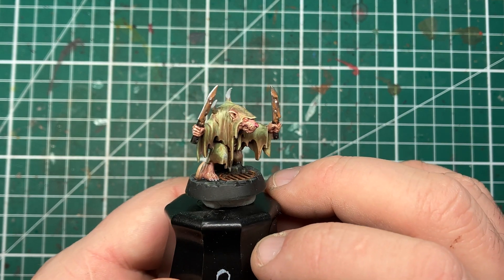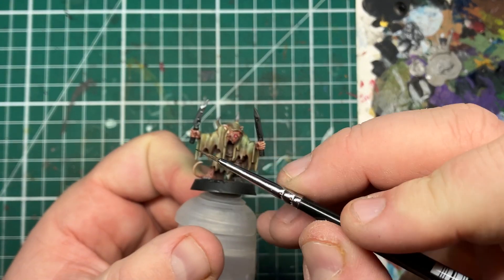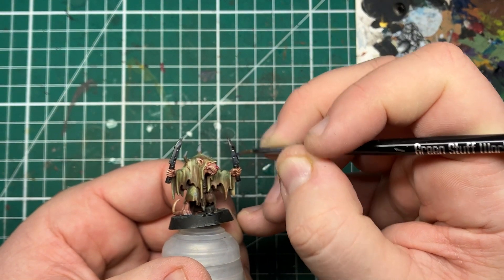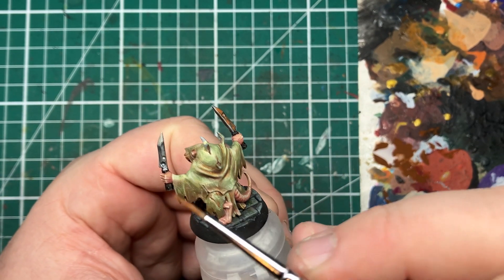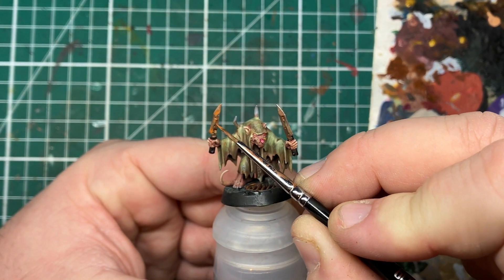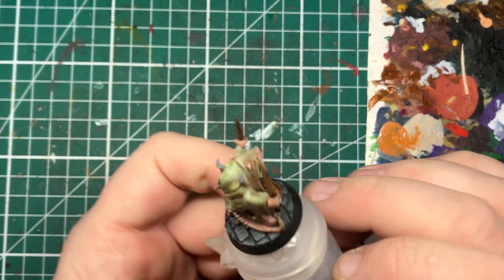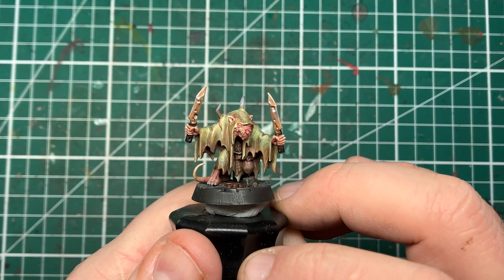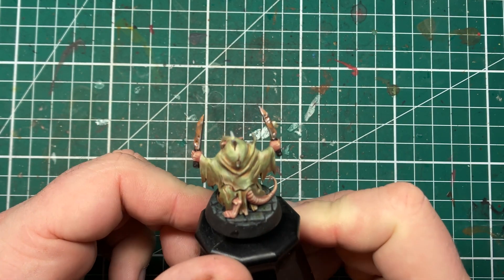How To Paint: Skabbik's Plaguepack Plaguemonk Rusty Weapons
In this video, I cover how to paint the rusty metals and weapons on the skaven plague monks

Paints Used
SC75
Black metal, thrash metal, heavy metal

Games Workshop
mournfang brown, skrag brown, bestigor flesh

misc
black

Music
Virtual Underworld
Dylan Sitts